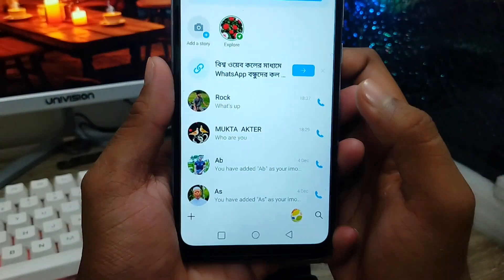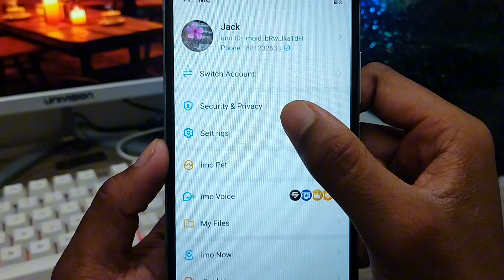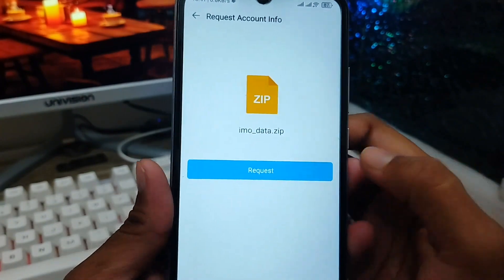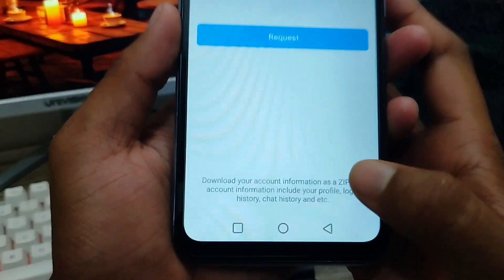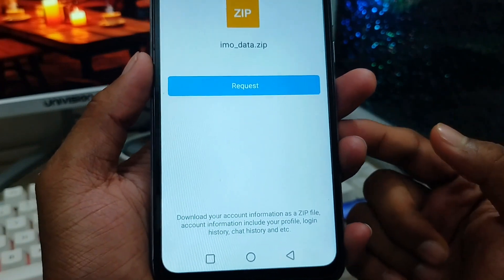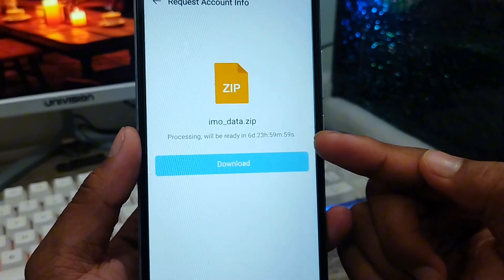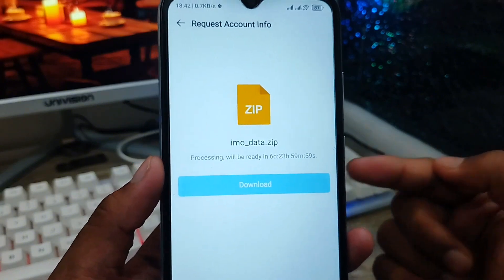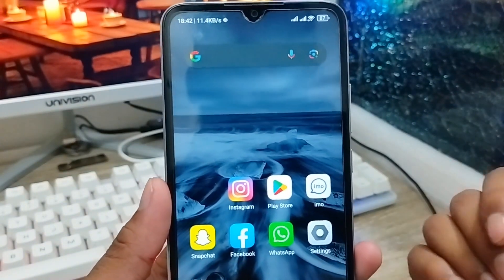How To Recover Deleted IMO Chat Message Video And Photo On Android 2023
Hi everyone,  If you want to delete you all data on your IMO Account or do you want to recover you all IMO chat history with all photo and video, then you must have to be watch this full video to know how to get back your all deleted chat message on your IMO Account.